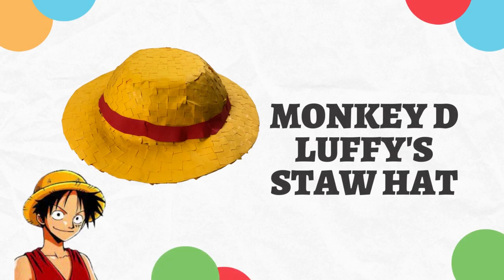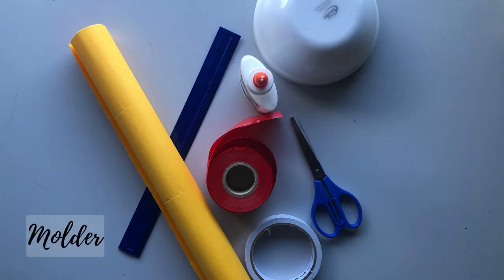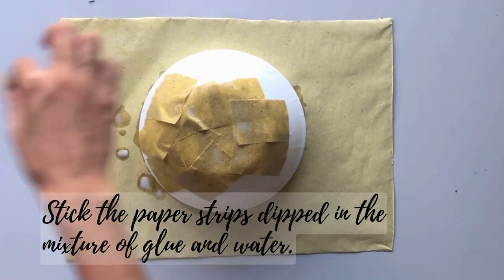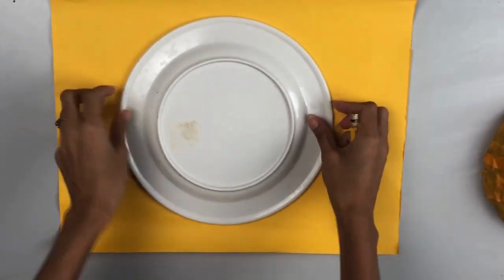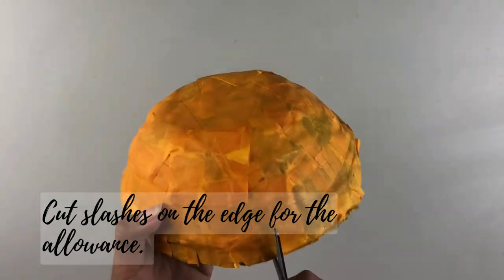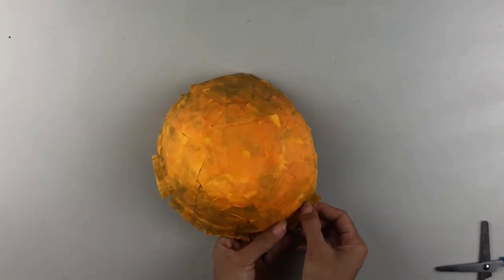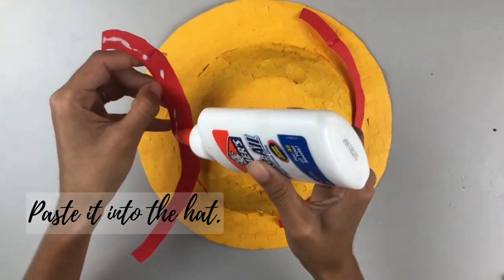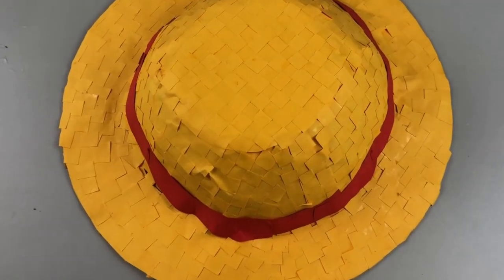How to Make Monkey D Luffy Straw Hat | One Piece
Last time we did Monkey D Luffy's Straw Hat Origami version. In this video we will make another version of Luffy's Straw Hat that is more detailed.